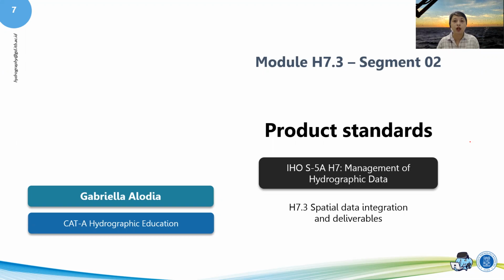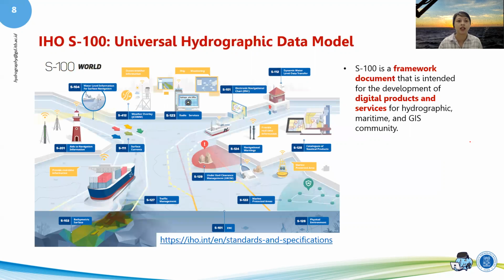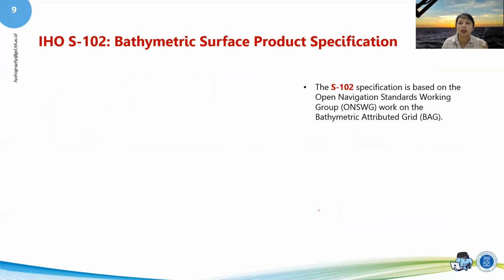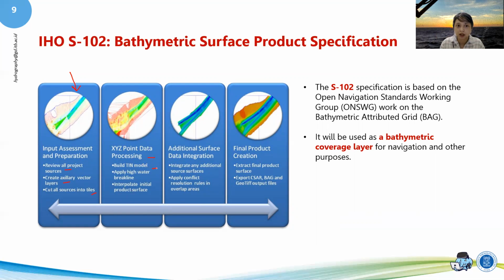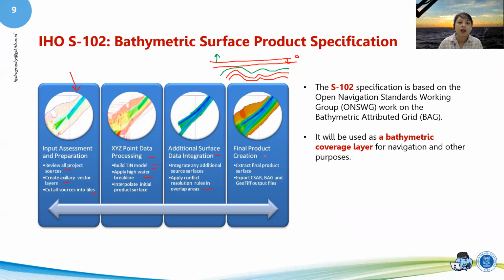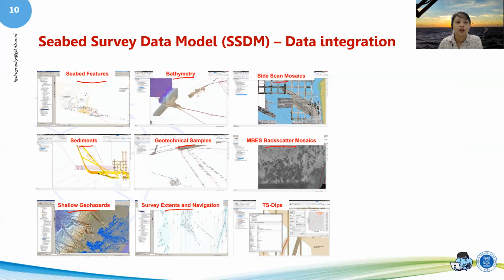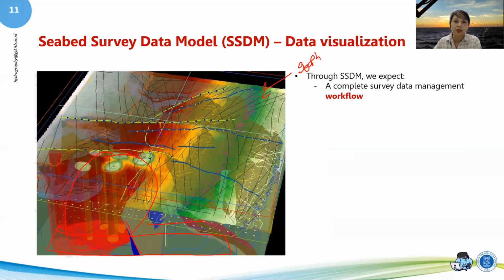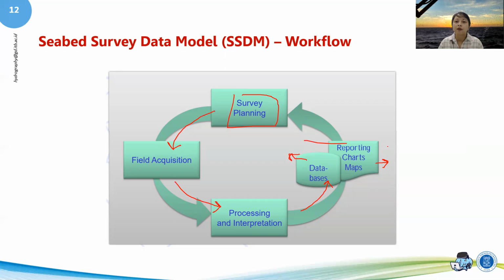H7.3 - Segment 02 - Product standard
Lecture Note for:
2021

Created by:
Gabriella Alodia